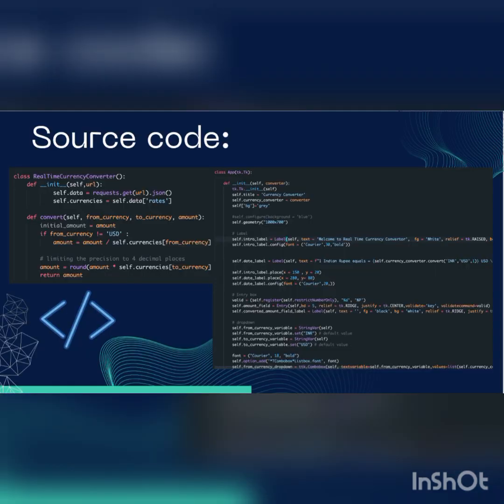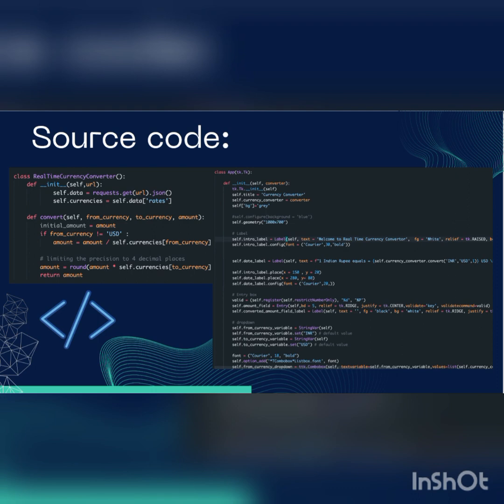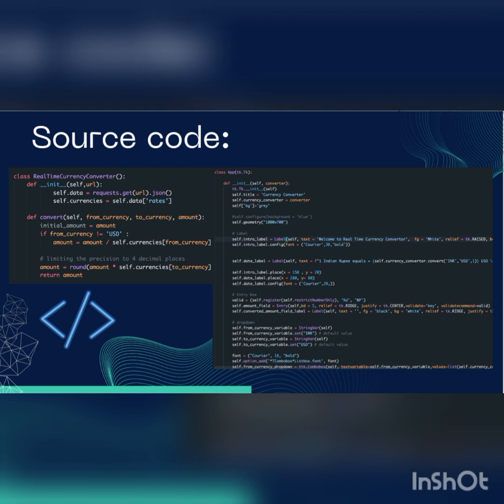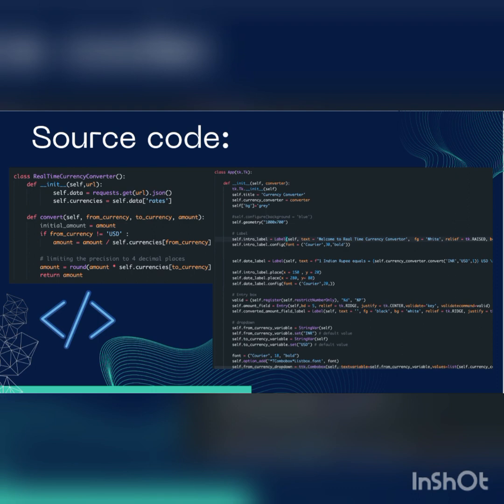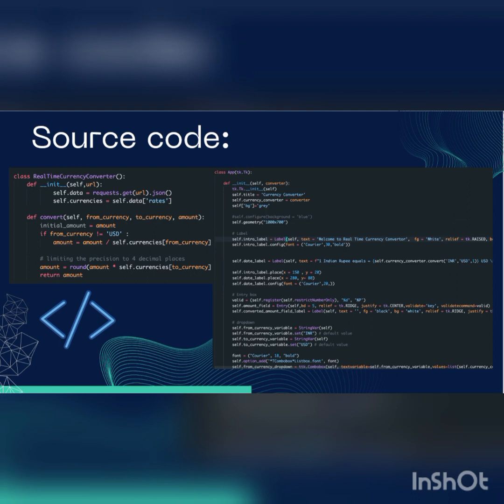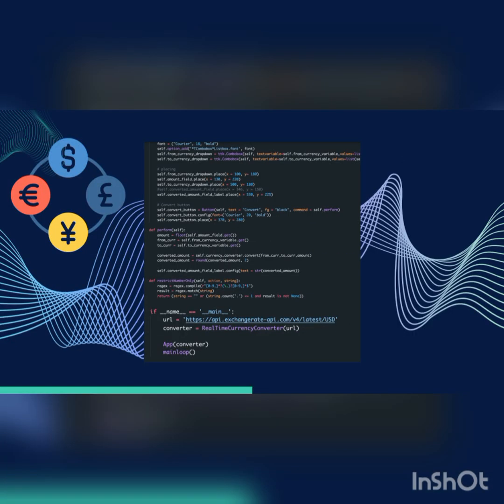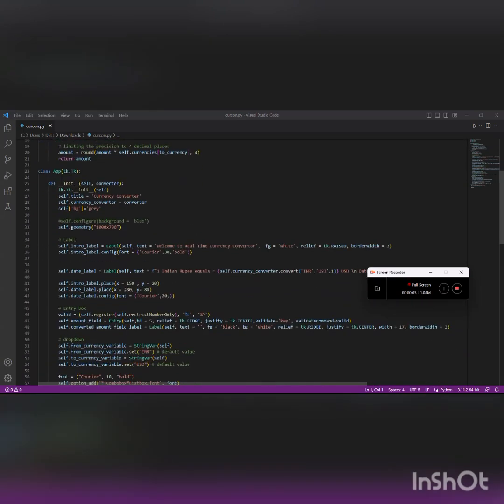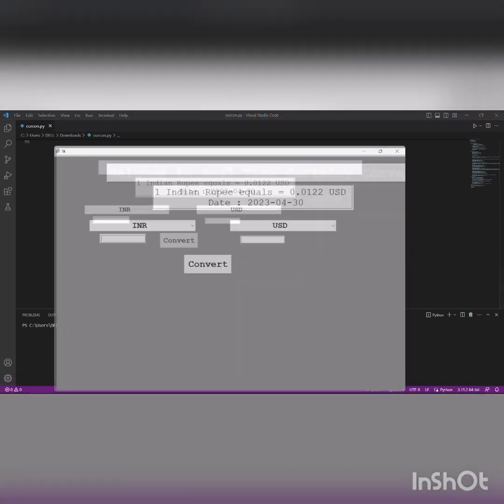CURRENCY CONVERTER - batch 10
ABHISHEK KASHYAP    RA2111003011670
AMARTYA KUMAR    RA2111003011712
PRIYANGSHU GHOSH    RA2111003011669